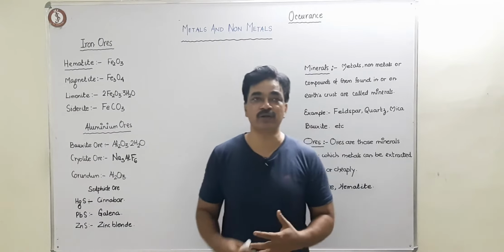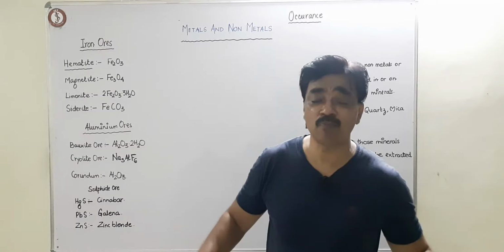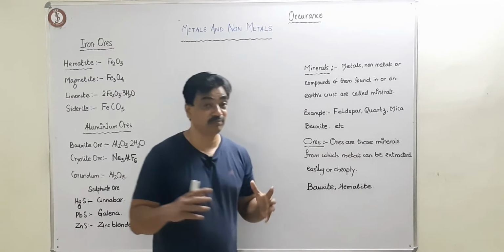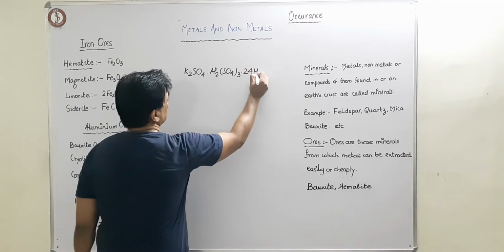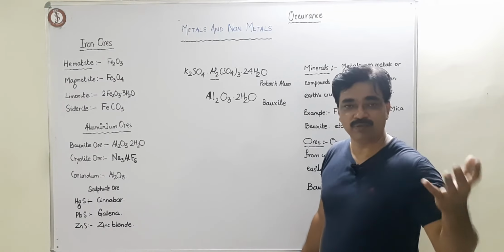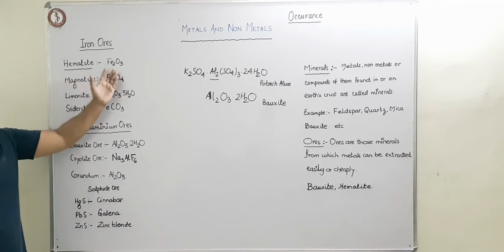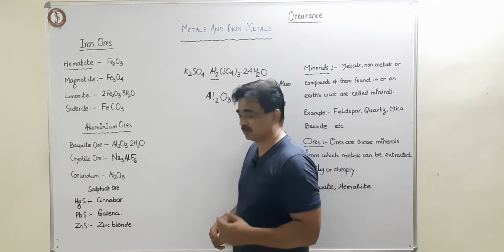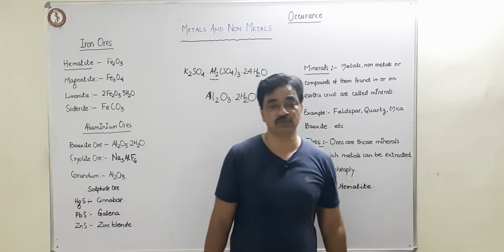9 occurance of metals